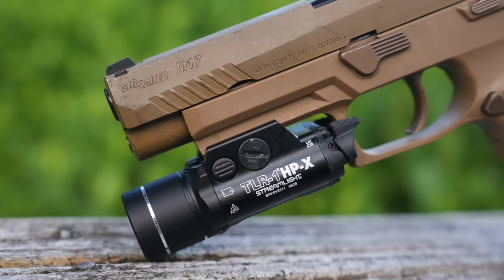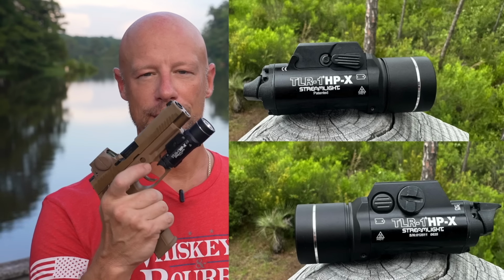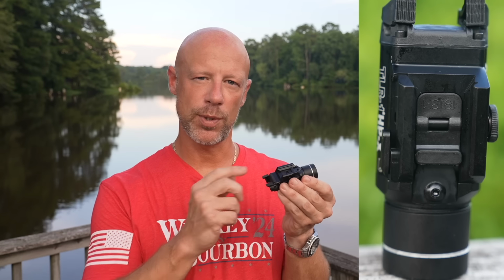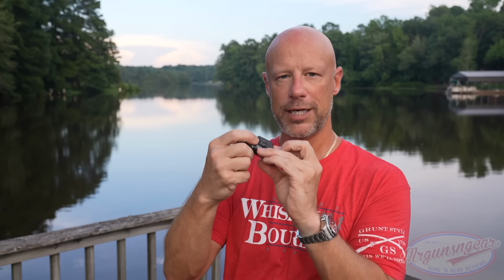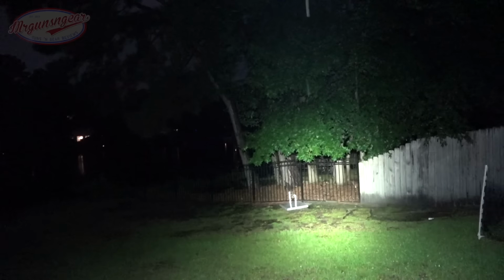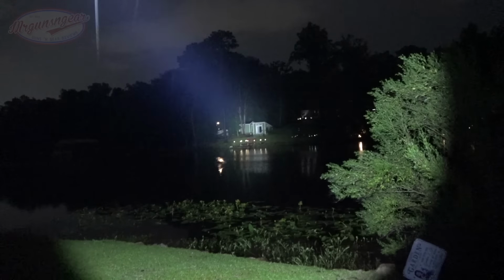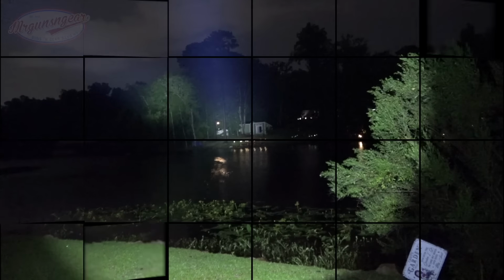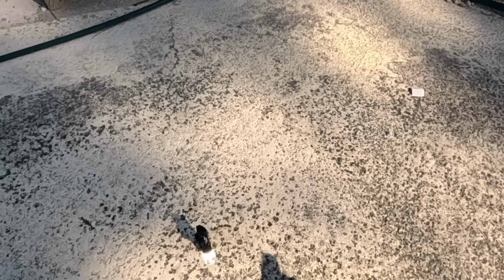Streamlight TLR-1 HP-X USB 1,300 Lumen 77,000 Candela Weapon Light Review 🔦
We take the new Streamlight TLR-1 HP-X USB 1,300 lumen, 77,000 candela weapon light to the range, compare the beam pattern with the TLR-1 HL & TLR-1 HP, go over its features, and discuss what I think of it overall 🔦

Facebook.com/Mrgunsngear or Facebook.com/GNGfacebook
Instagram.com/mrgunsngearpart2

Email sign up:
Mrgunsngear.com
My SMS service: Mrgunsngear.com/SMS